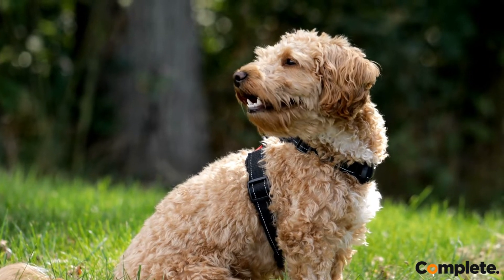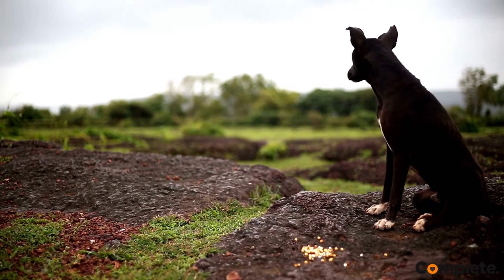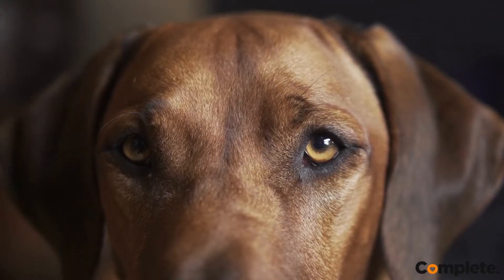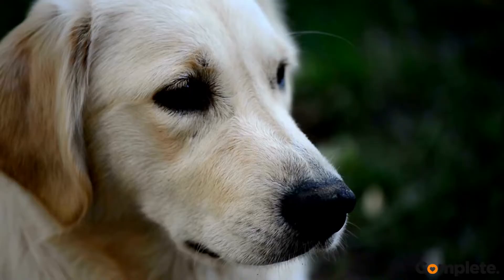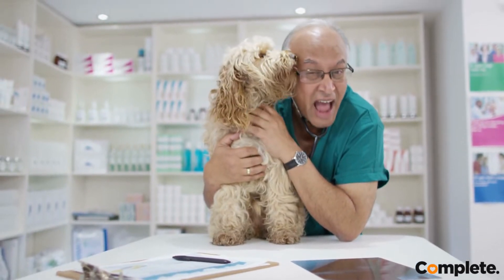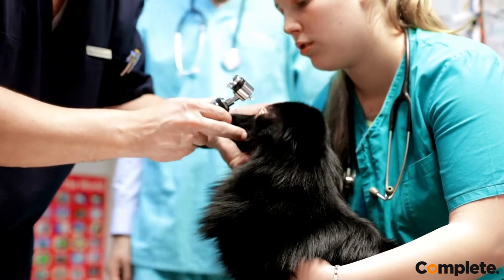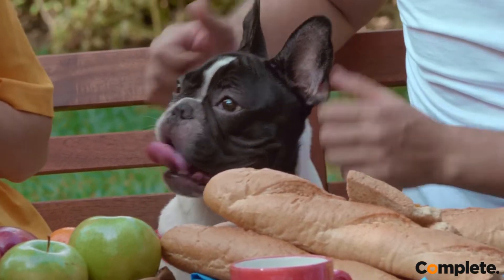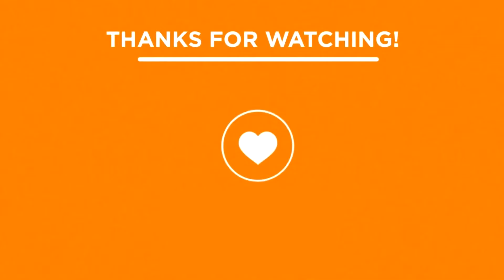Dealing with Diabetes in Dogs